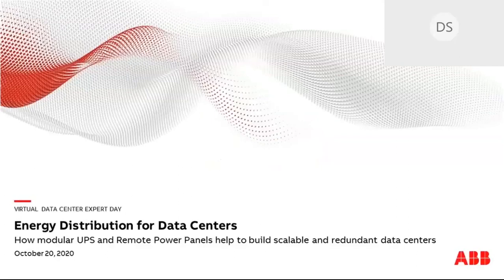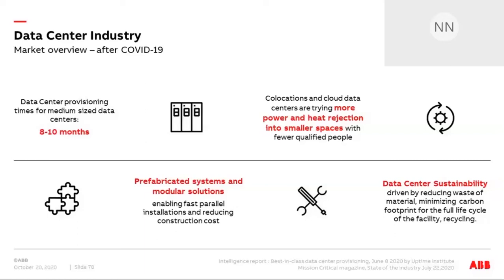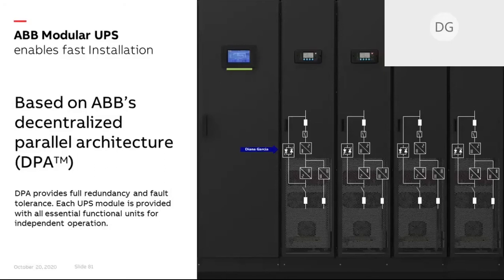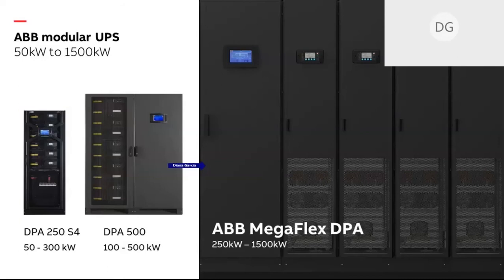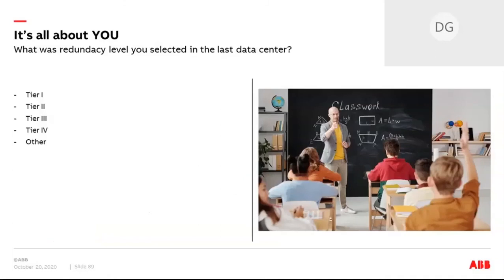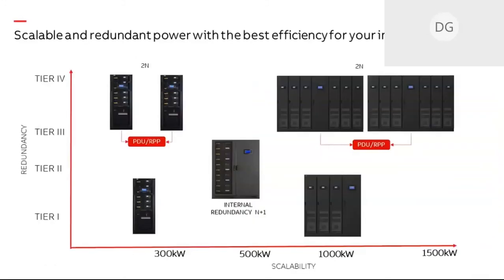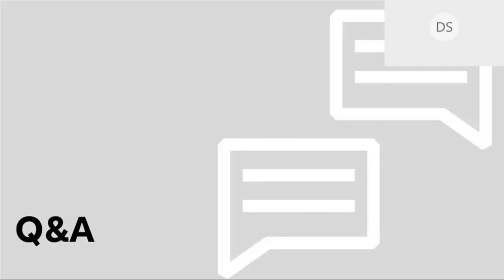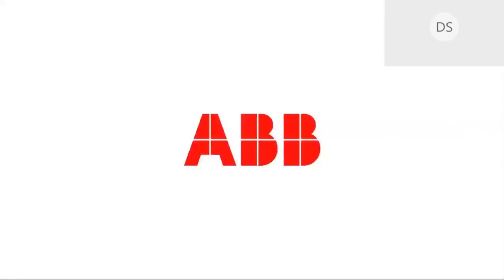Technologies that are built for scalability to grow with your business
Diana Garcia, Global Product Manager, Mid – High power UPS, ABB and Nico Ninov, Data Centers Marketing Manager, ABB highlight two state-of-the art technologies, ABB’s modular UPS and remote power panels, that were built for scalability and fast and cost-efficient growth.

This webinar is part of the Virtual Data Center Expert Day.